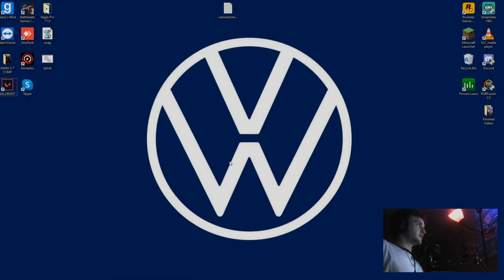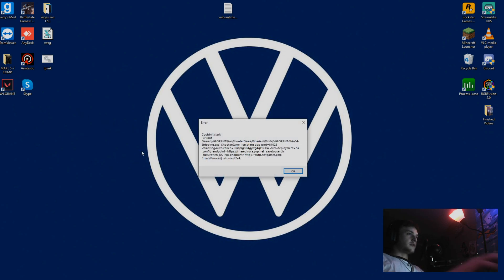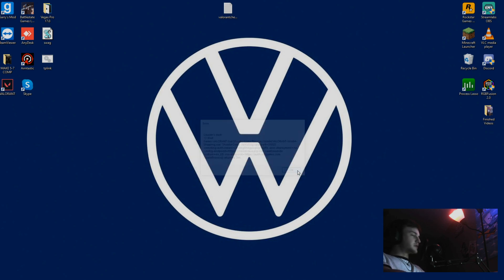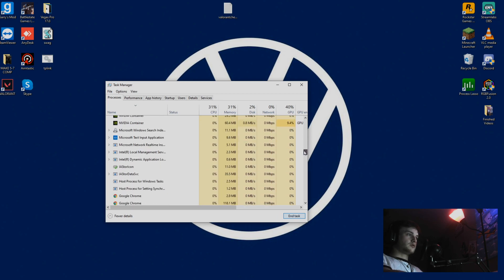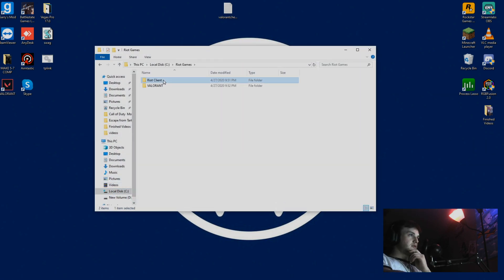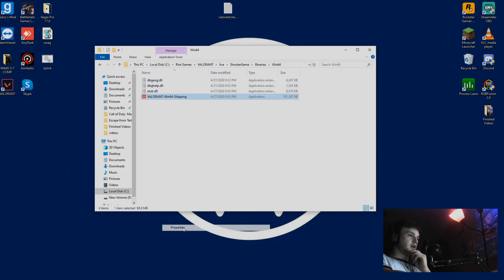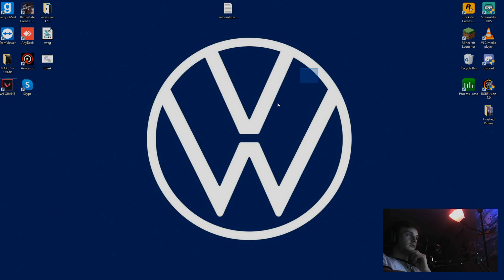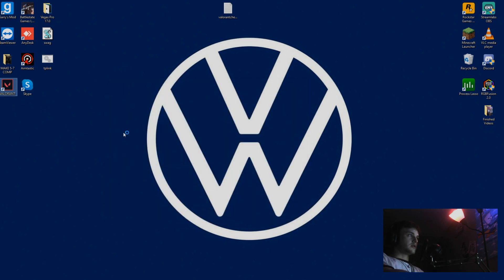VALORANT Couldnt Start error FIX!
Another short tutorial, if this helped let me know!